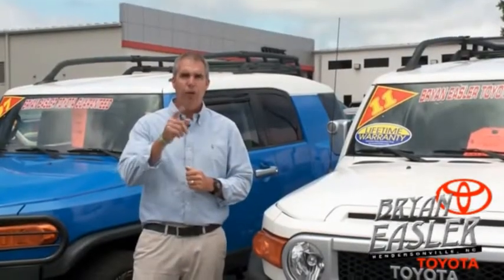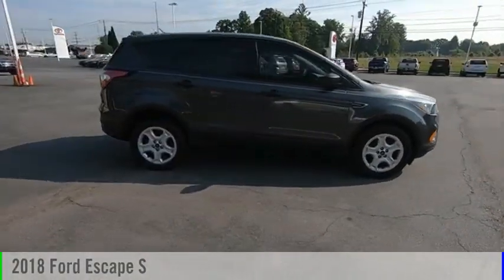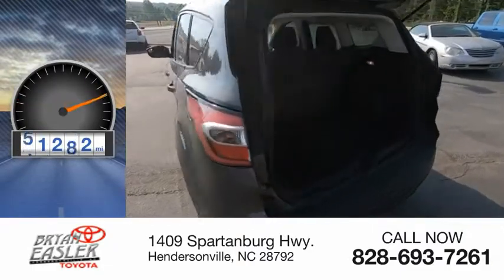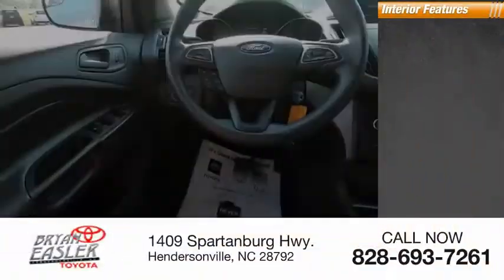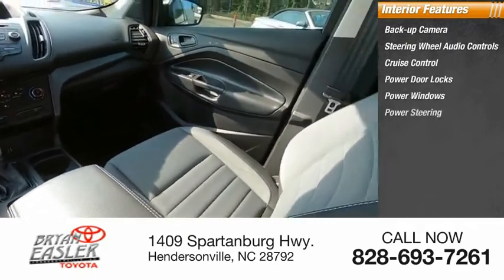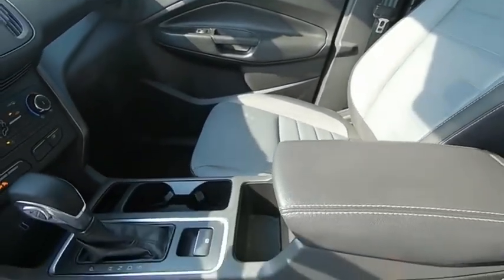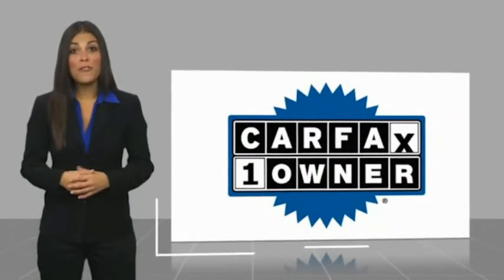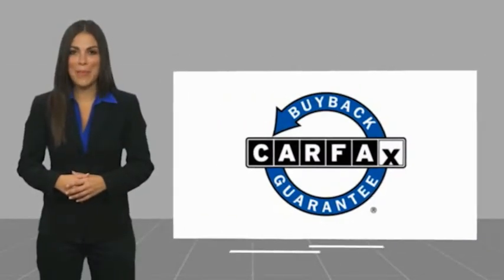2018 Ford Escape Hendersonville NC P10725C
2018 Ford Escape S

1409 Spartanburg Hwy.